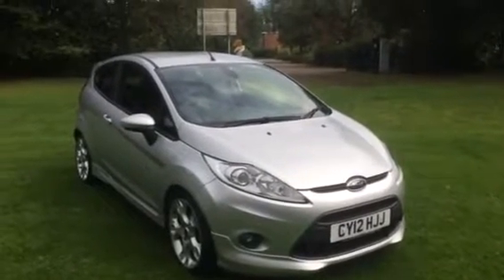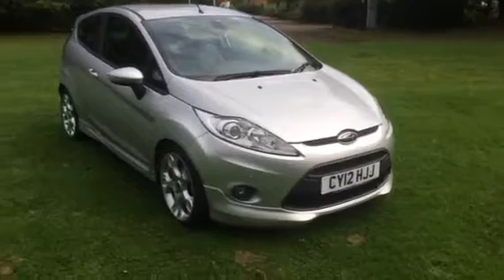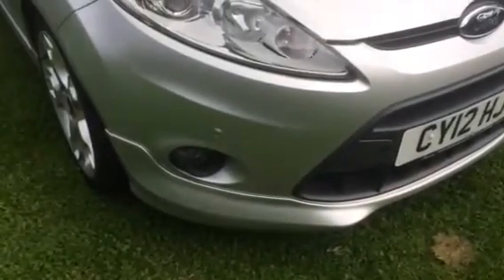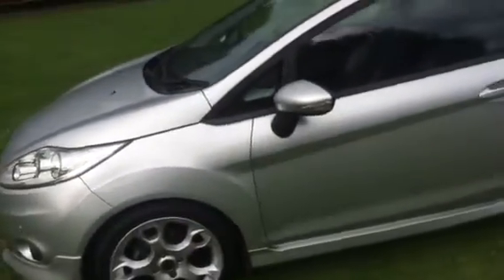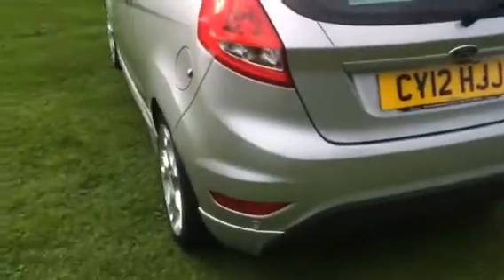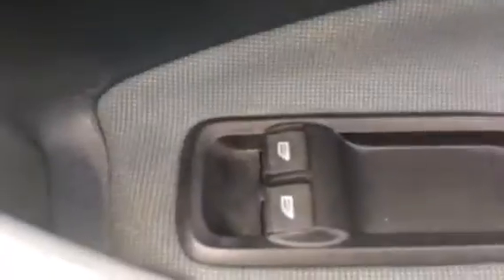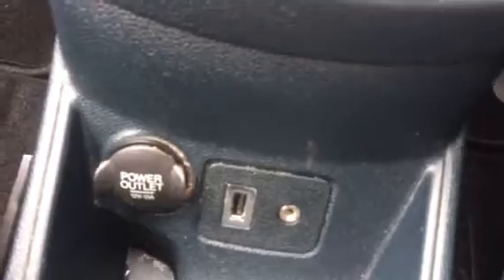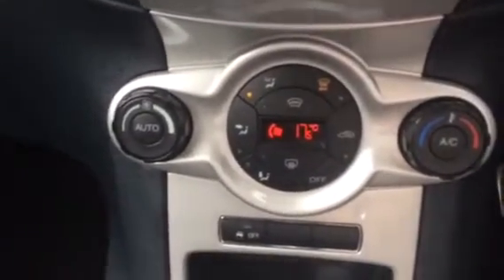2012 Ford Fiesta 1.6 TDCI Zetec S 3Dr